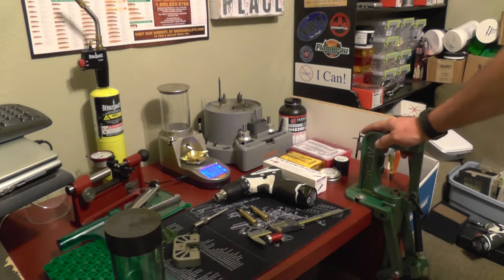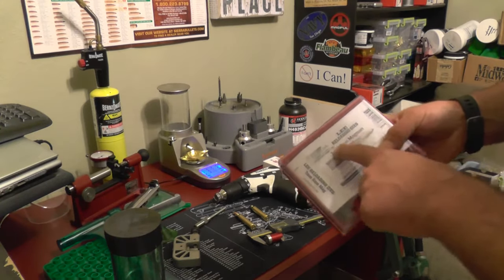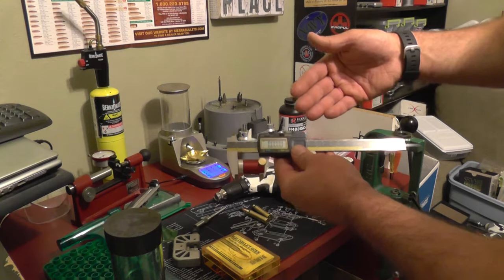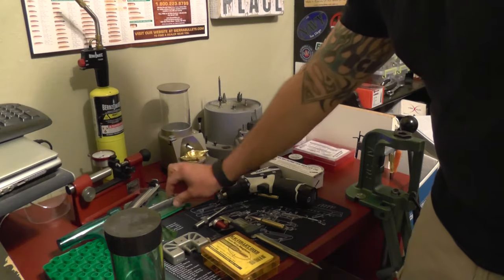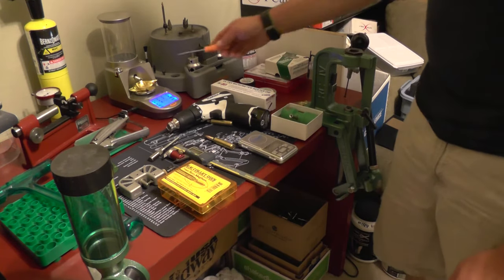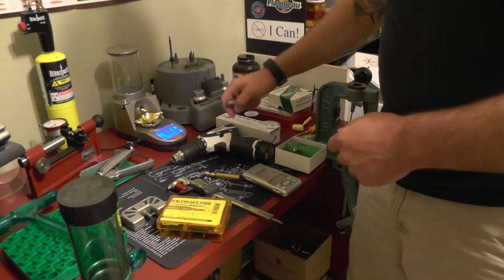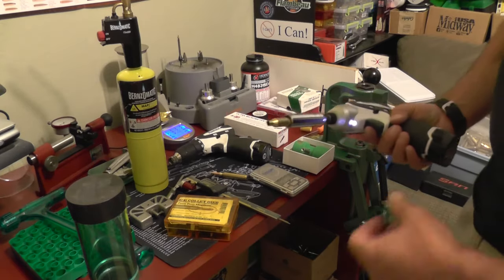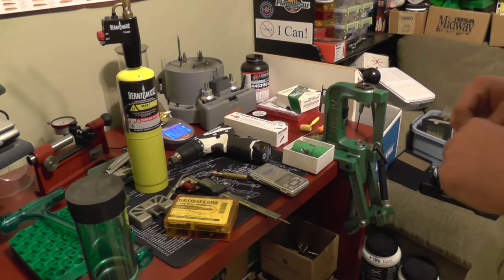Reloading Items for Extreme Long Range Accuracy.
Sharing some of the item I use in for reloading. I would like you to save you some money and time by learning from my trial and error. I have achieved 3 duplicate fps measurements in my 3 long range/hunting rifles. FPS is more important than group size for Extreme Long Range. Any questions? Pay attention to detail and do everything consistently the same.

These are the items I recommend starting with to get great results. Spend once cry once.
My Single Stage Press
The whole Rockchucker reloading kit. Single stage Rock Chucker. You will use this whole kit but will want a new digital scale that is listed below.
My Digital Scale
My Newer Multi Stage Press
My Digital Calipers are very accurate
Lee Collet Sizing Die 7mm Link. Use link to see product but then find you cartridge.
Competition Seating Die for .223 use to eliminate runout. Use link to see product, then search for your cartridge.
My Case Prep Station
The Trimmer I use
Case Neck Turning pilots. Use link to see product, then search for you correct caliber.
Measure off the OGIVE. CBTO= case base to ogive. Need these Bullet Comparators to go with your Case Length Gauge.
The Hornady Concontricity Gauge. For reads on runout and case neck thickness.
Case resizing wax. Stuff is easy and lasts forever
Case Dry Neck lube.
The Funnel I use. Nice fit on 95% of cartridges
Redding Trickler. Not needed if you have a electronic powder thrower.